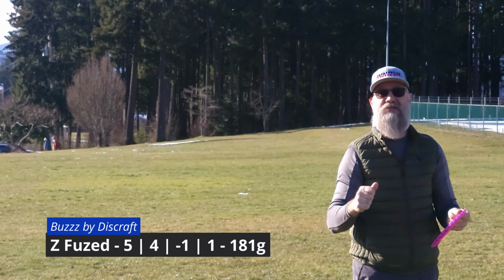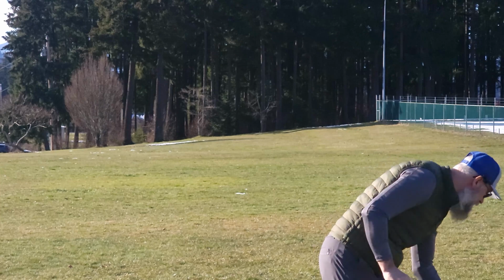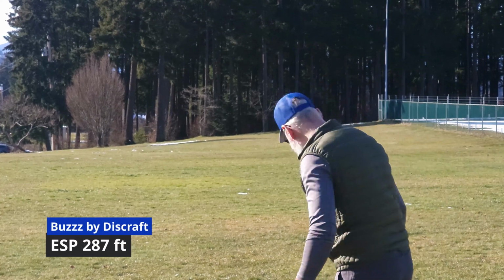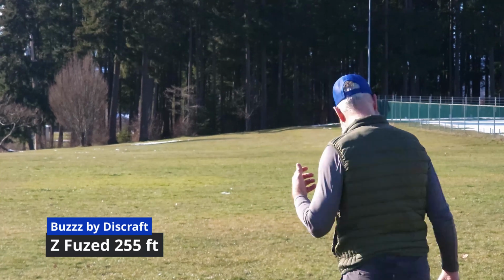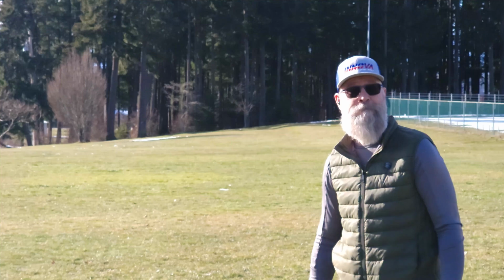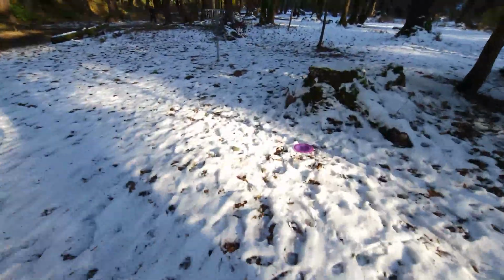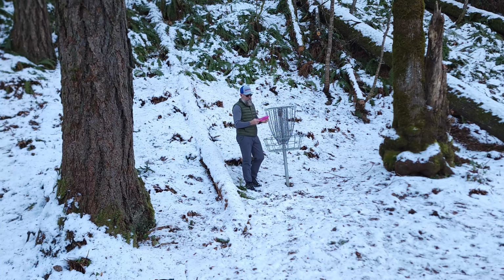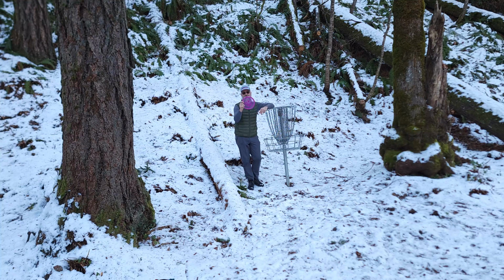Quick Rip - BuzzSaw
I got my hot little mits on the new Fuzed Buzzz from Discraft. I have a few field throws and at a couple of holes down at Dry Creek Disc Golf Course.

I haven't thrown a Buzzz in a long time, so let's see how it flies for me. I compare it to a few stock Buzzzs as well.